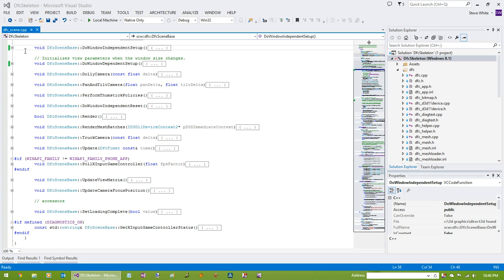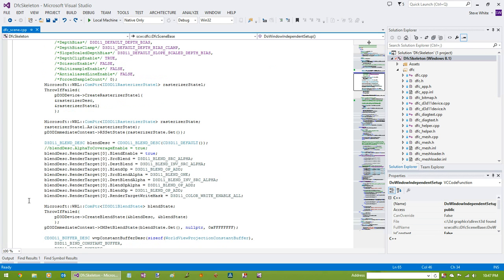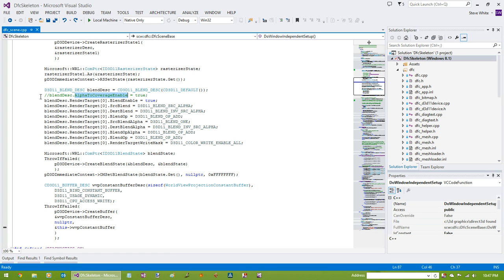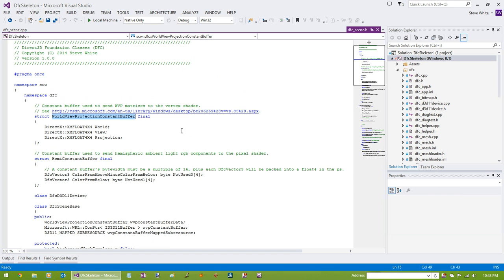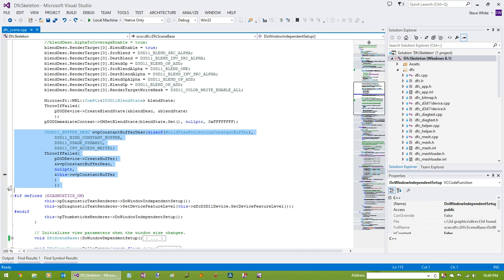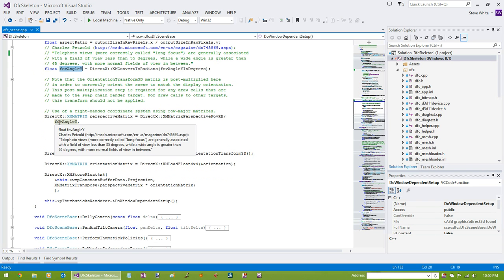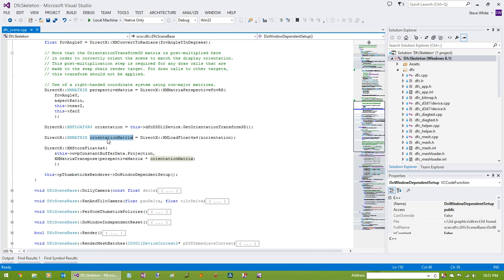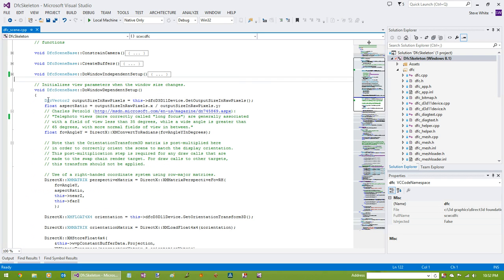Programming/01 D3D setup/04 Scene (device-dependent) setup